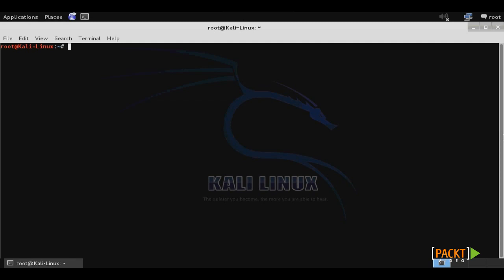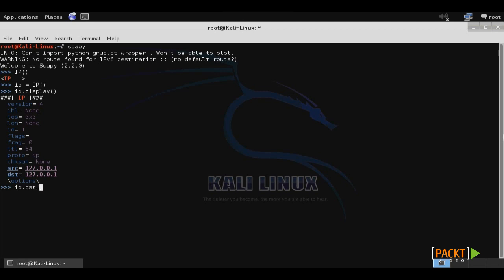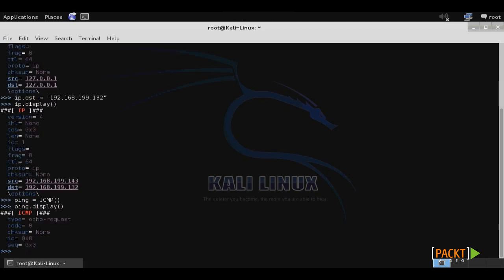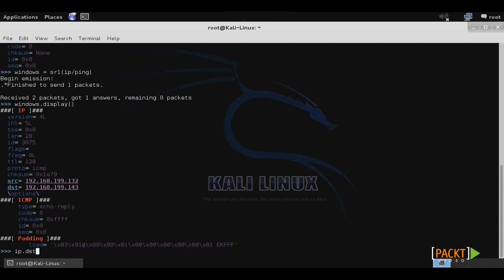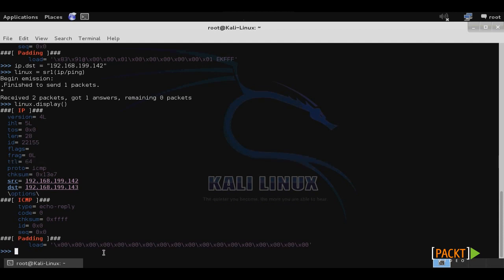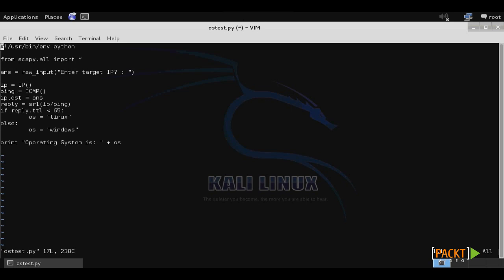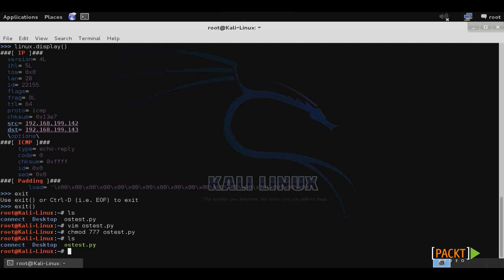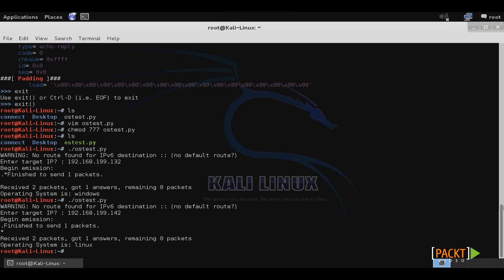00014 Network_Discovery_with_Scapy | Pirate Tutorials